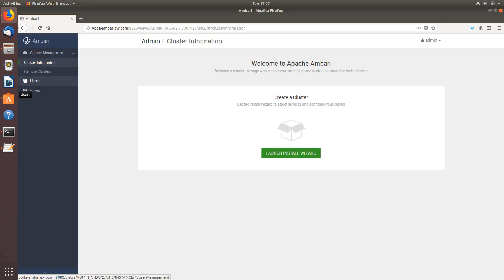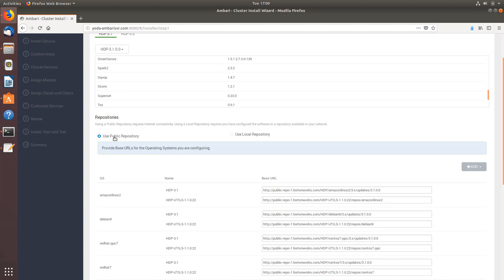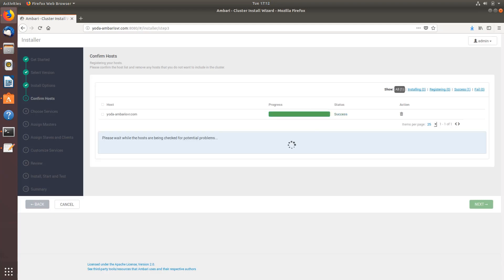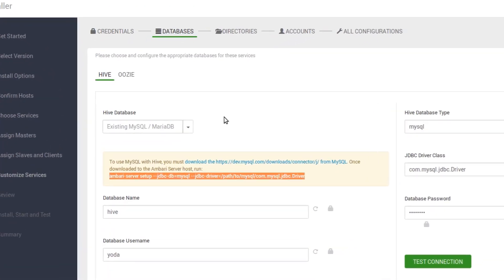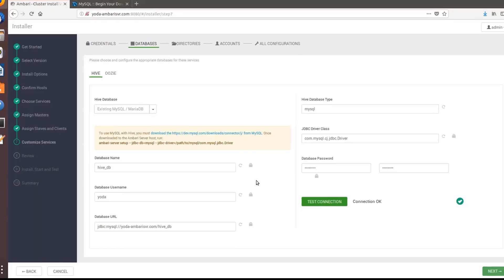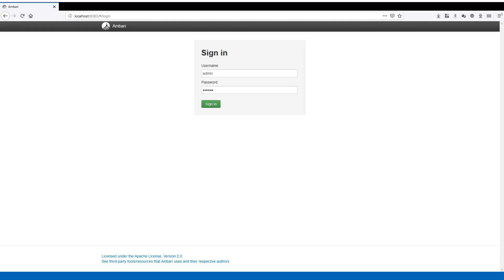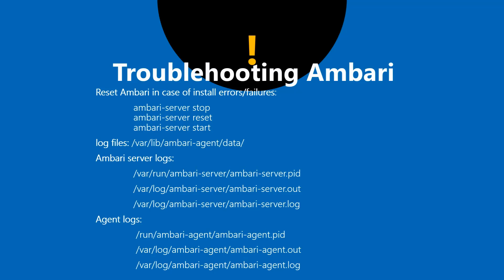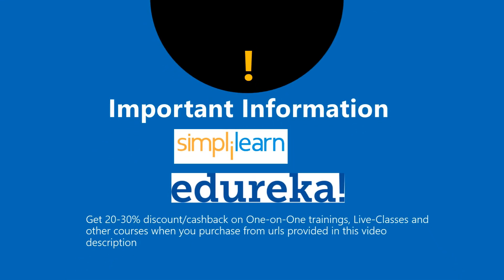Howto Install Hadoop Using Ambari on Ubuntu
Install Hadoop Using Ambari

▶ JBL Quantum 400 Over-Ear- Gaming Headset

Apache Ambari is a web-based tool for provisioning, managing, and monitoring Apache Hadoop clusters. Ambari provides a dashboard for viewing cluster health such as heatmaps and ability to view MapReduce, Pig and Hive applications visually along with features to diagnose their performance characteristics in a user-friendly manner. It has a very simple and interactive UI to install various tools and perform various management, configuring and monitoring tasks. Below we take you through various steps in installing Hadoop and it’s various ecosystem components on multi-node cluster.

About the Video:

In this video, we will look at how to install Hadoop, Tez, Hive, Pig, Sqoop, Spark and various other components on Ubuntu using Ambari Install wizard. We will also talk about how to connect Hive and Sqoop to MySQL and also check where to look in case of install issues.